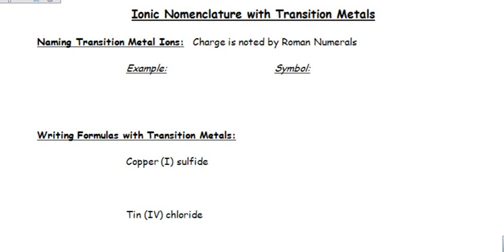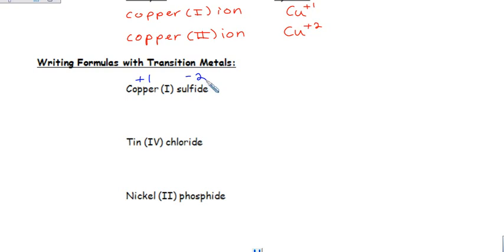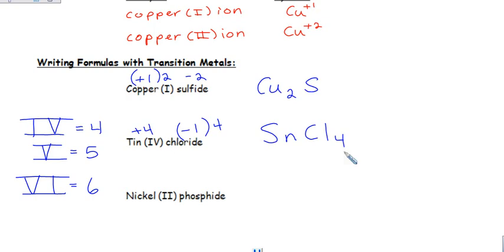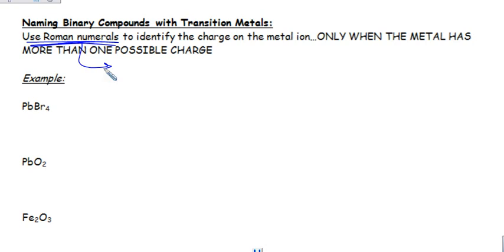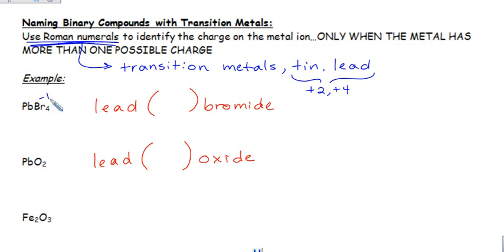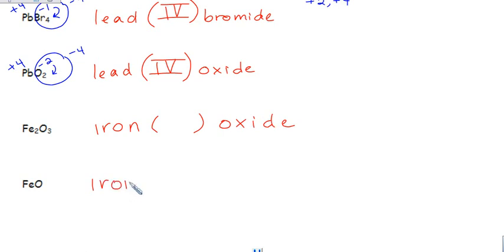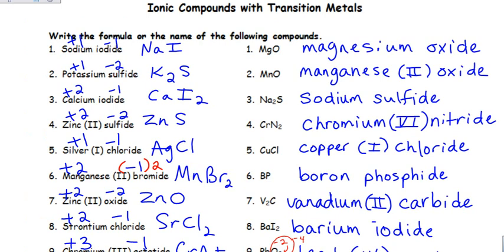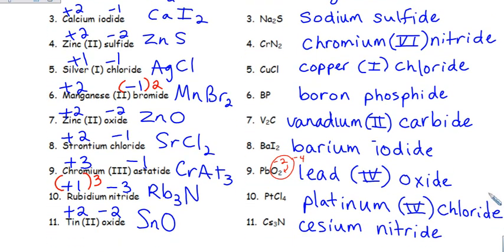Ionic Compounds with Transition Metals